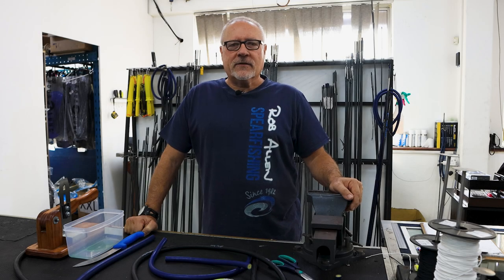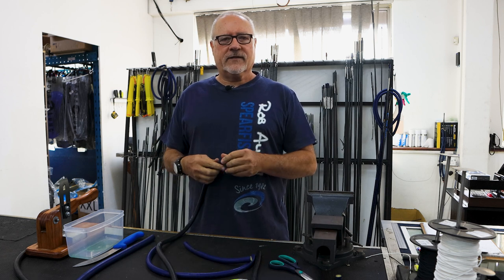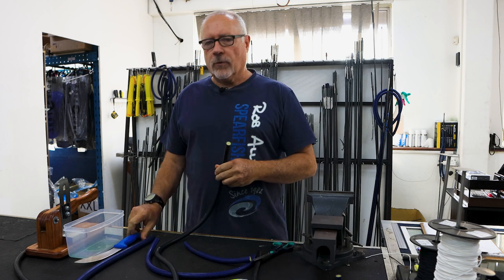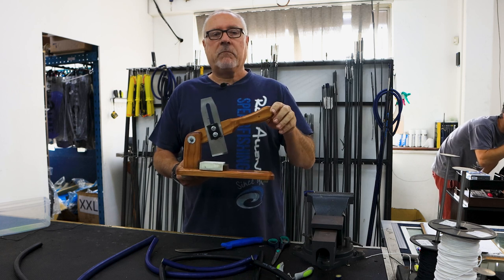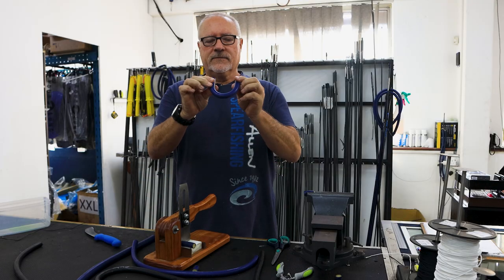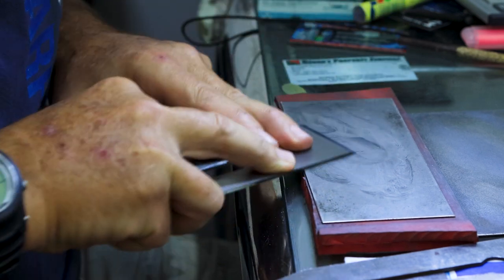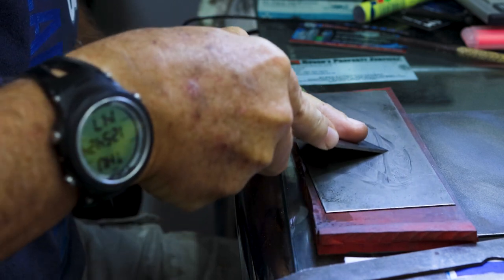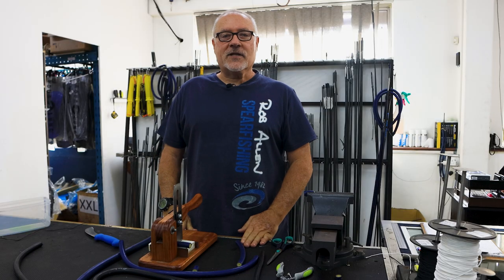Rob Allen | How To Cut Your Rubber | 2022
In this specific video, we look at different methods on how to cut your rubber.

Chapters:
00:00 – 00:30 – Introduction
00:31 – 00:45 – Different Methods
00:46 – 01:10 – Method 1
01:11 – 01:31 – Method 2
01:32 – 01:56 – Method 3
01:57 – 02:29 – How to sharpen the blade
02:30 – 02:38 – Shave Test
02:39 – 02:53 – Outro